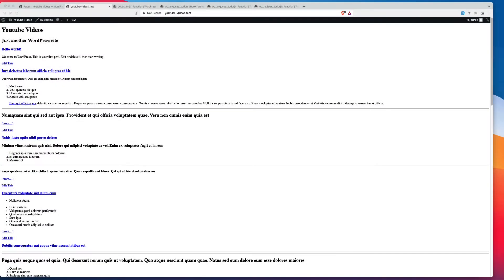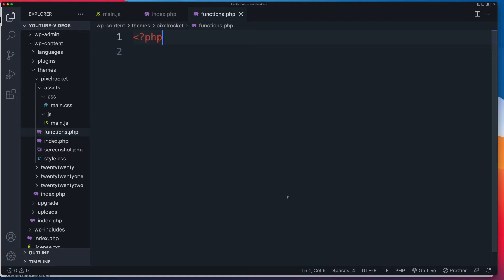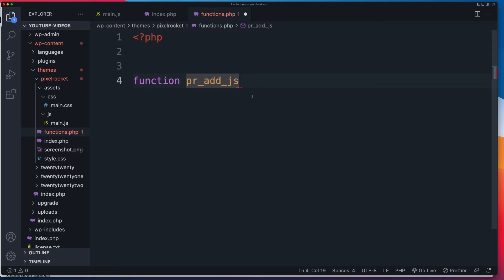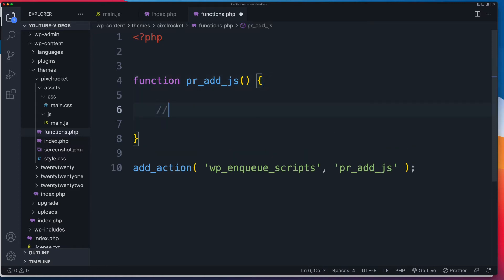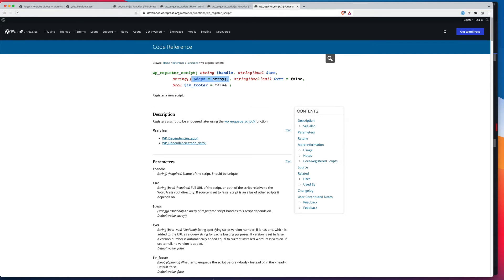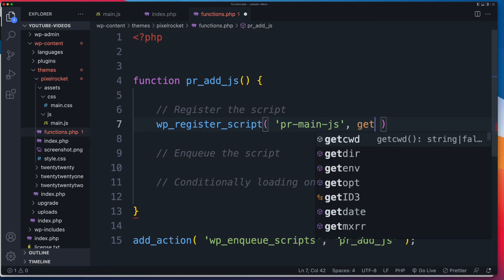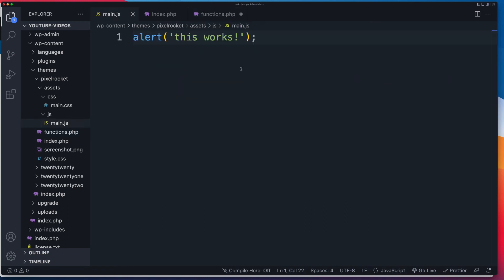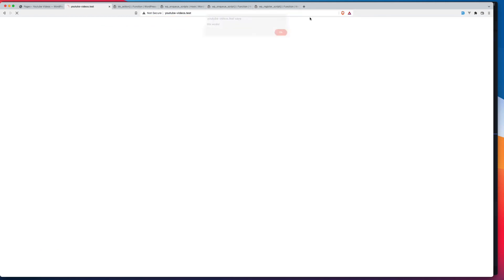How To Add Javascript Files To A Wordpress Theme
In this video, I'll show you the code required to add Javascript to your Wordpress template. You'll learn about the Wordpress functions wp_enqueue_scripts, wp_register_script, and wp_enqueue_scripts.